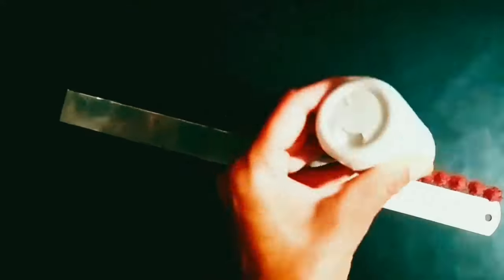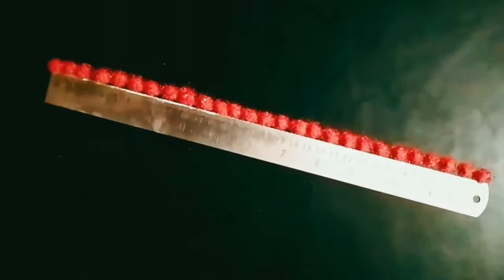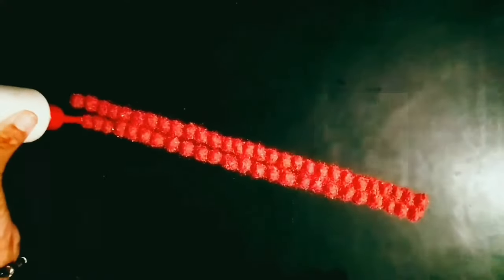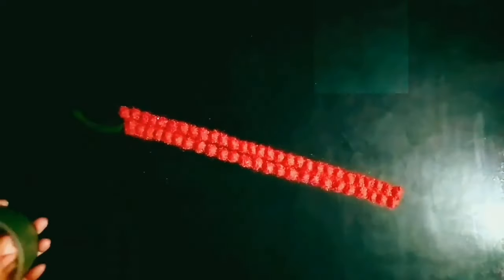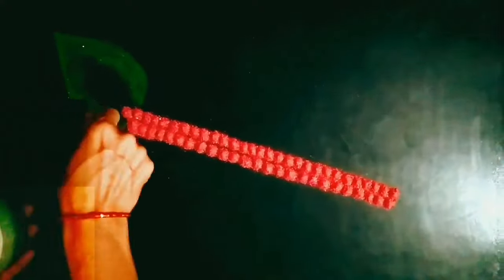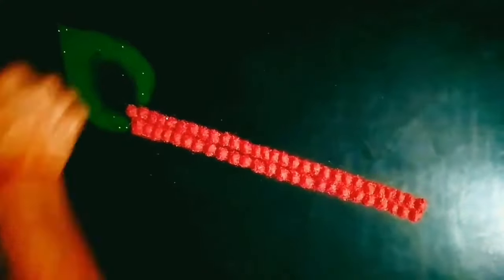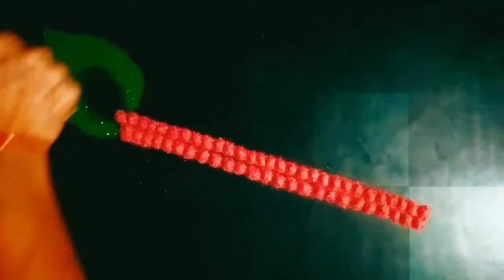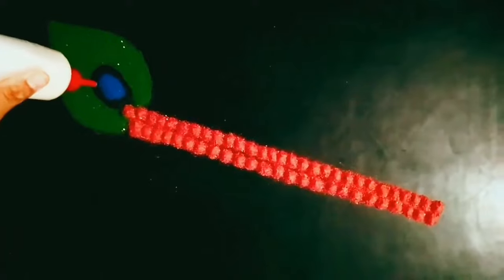Gokulasthami Special Rangoli❤️| Krishna Janmasthami Flute Rangoli Design | Kanha Bansuri Rangoli